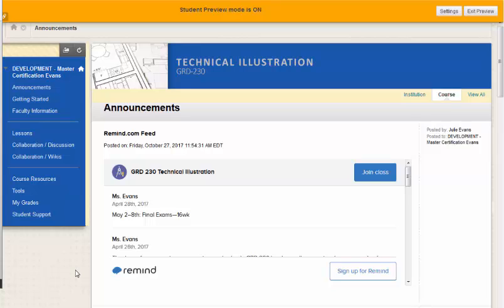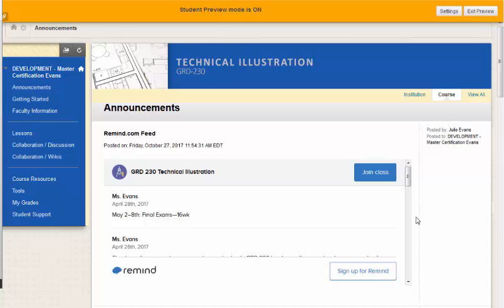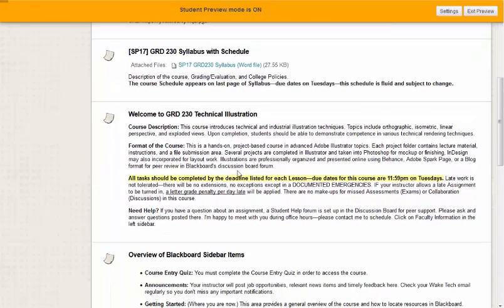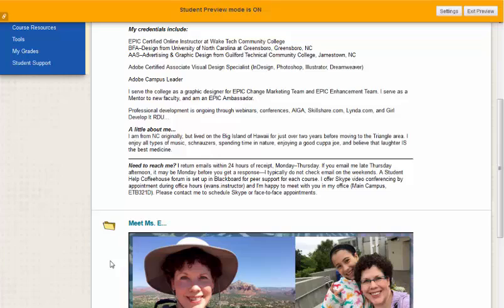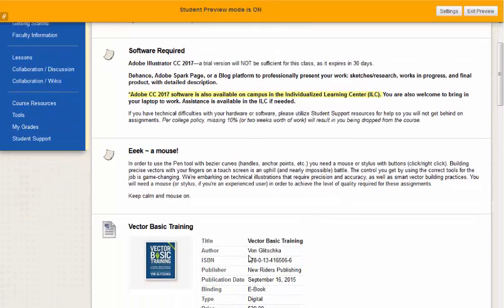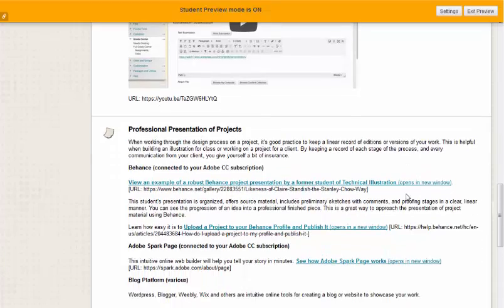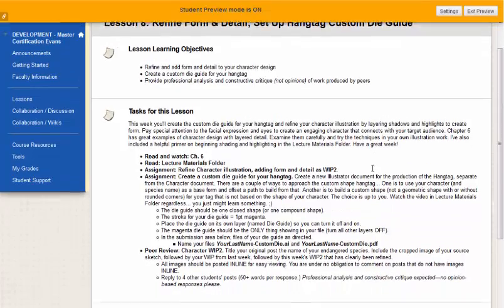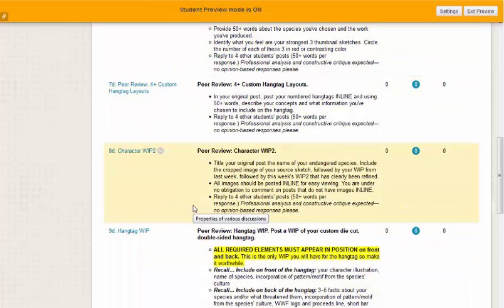Online Course Tour for GRD 230: Technical Illustration